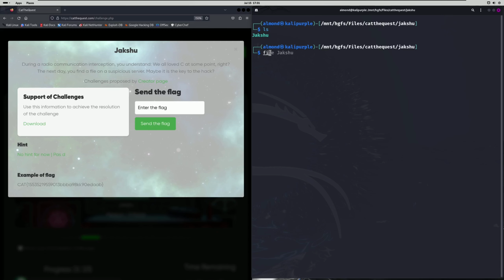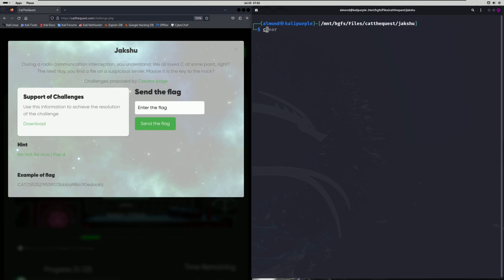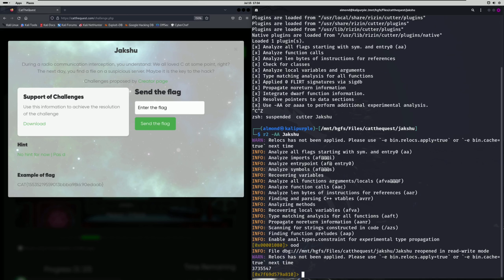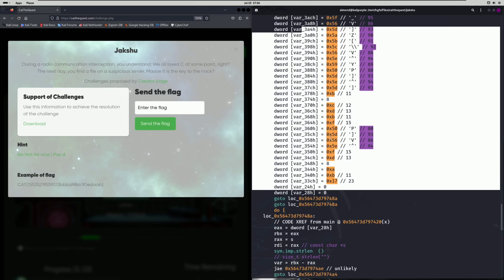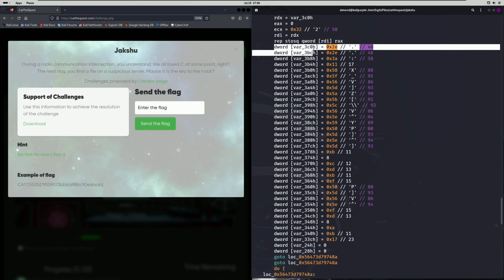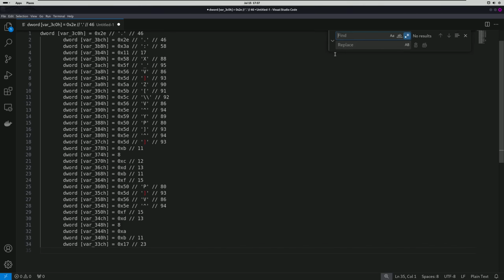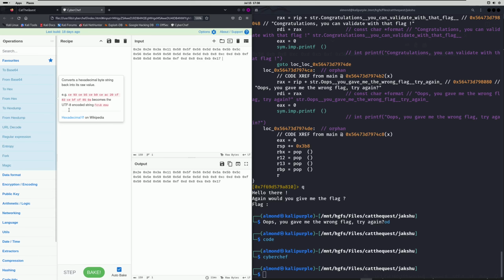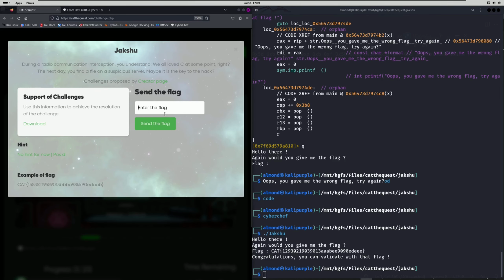CatTheQuest: Jakshu (REVERSE)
In this CatTheQuest video, we do a writeup of the reverse challenge Jakshu.